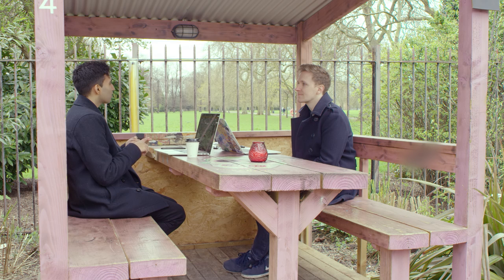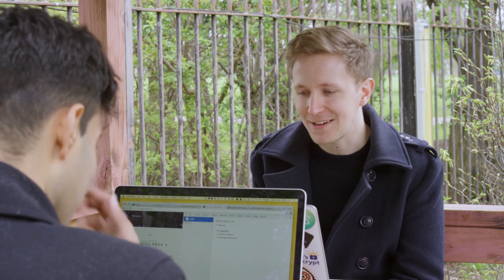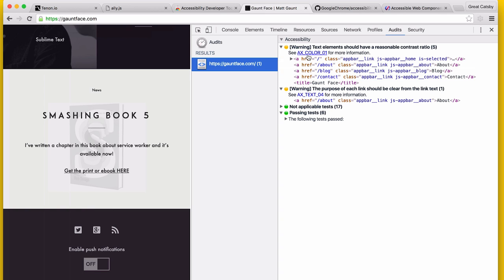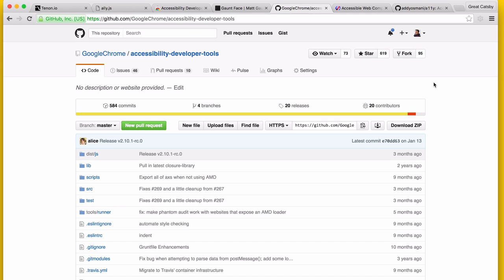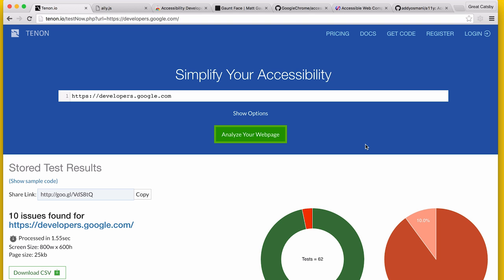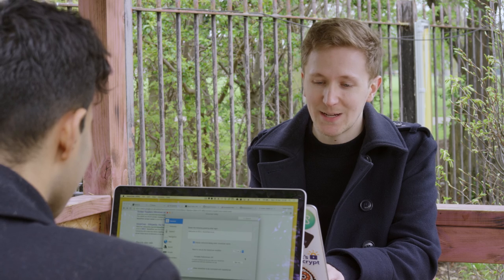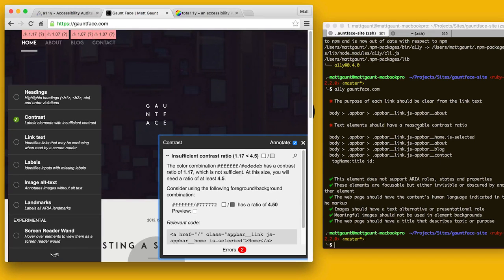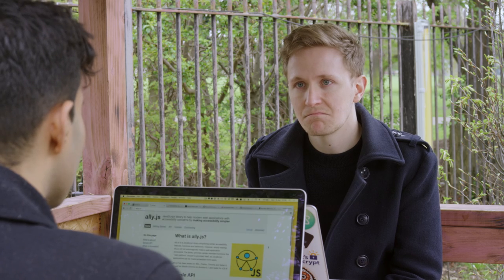Accessibility, Totally Tooling Tips (S3, E8)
Addy and Matt chat about the tooling behind web accessibility, covering; visual, hearing, mobillity and cognition.

ally.js: allyjs.io